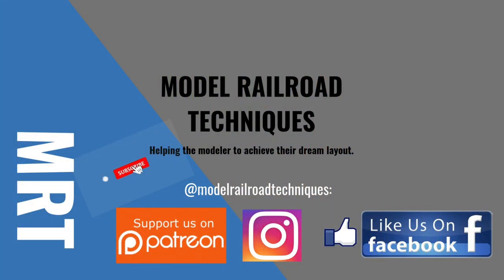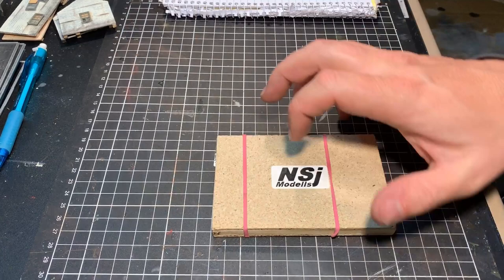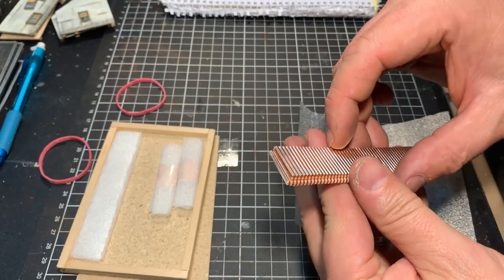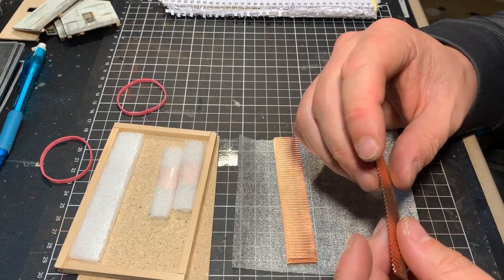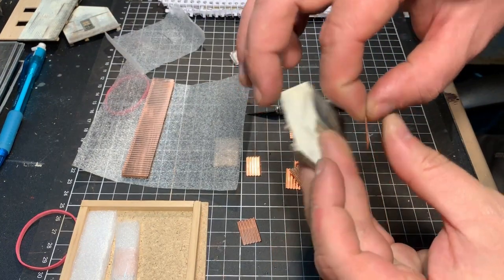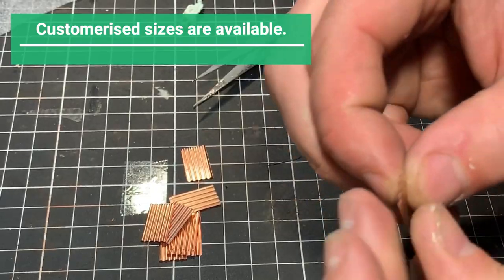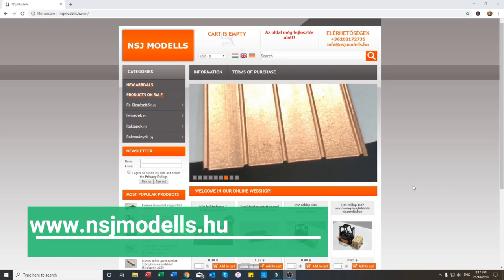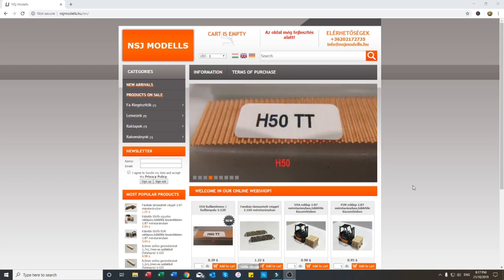Realistic NSJ Modells Corrugated Iron Sheets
NSJ Modells Corrugate Iron Sheets.

In this video I showing off a new product I bought from NSJ Modells.  These lovely little corrugated iron sheets come in several scales HO, N and TT.  Jozef (company proprietor also offers custom cut lengths and widths of the sheets.  However, the sheets are easily cut with a sharp razor blade.  The sheets are made from either copper or aluminium. The sheets take a spray on primer nicely are easy to weather if so desired.

Sheet sizes:

1.8cm x 10cm (0.7 inche x 3.9 inches)
2.8cm x 10cm ( 1.1 inches x 3.9 inches)
10cm x 9.8cm (3.9 inches x 3.8 inches)

Cheers

All donations help me to keep making content to share with you. Thank you for your support without it, I would not be here now.

Products used

Excel #11 Blades

Excel Hobby Knife K1

Craft mat

Equipment Used:

All footage taken on a Iphone XS

Ulanzi U Rig iphone Film making case.

Light weight Camera Tripod

iSK AT100 USB Microphone Desktop Broadcasting Package

BOYA BY-M1 Lavalier Condenser Microphone

Arkon Mini Tripod for mobile phone

Yongnua YN300 Led Camera Lighting x2.

Rode Video Micor Shot Gun Microphone